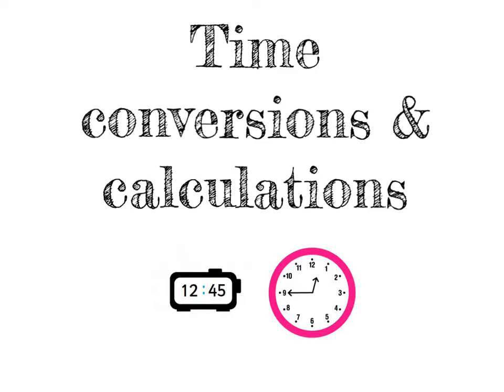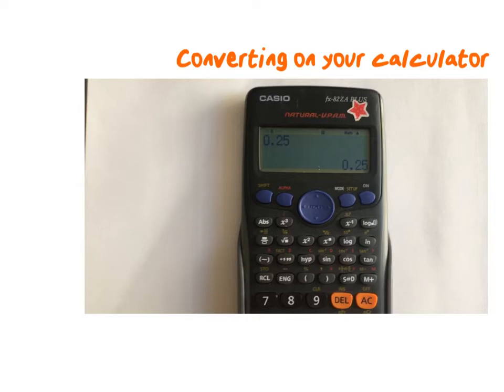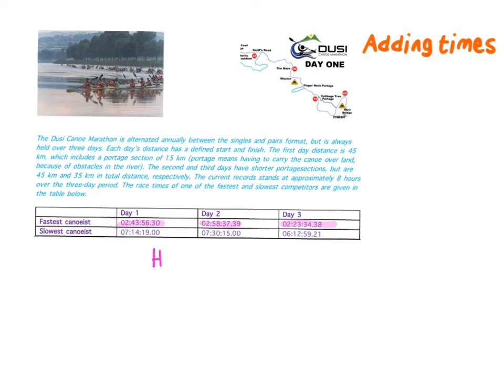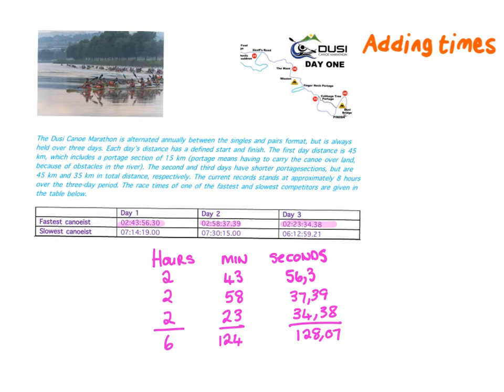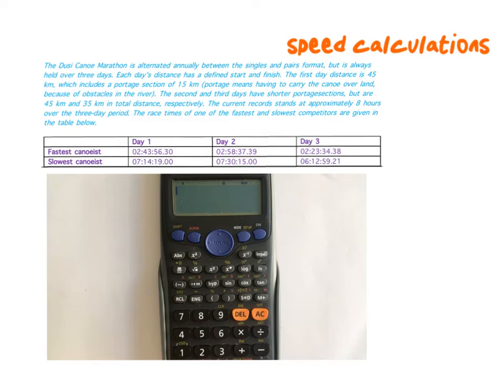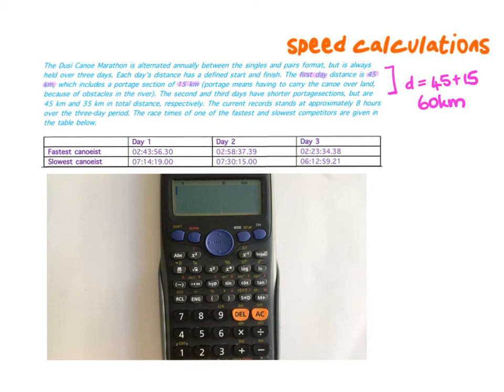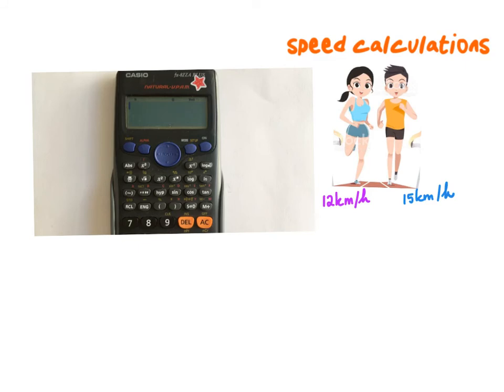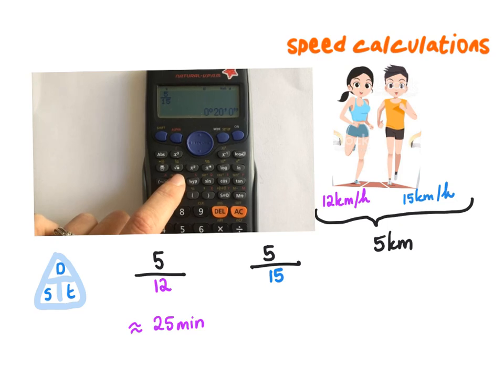Time Conversions and Calulations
Using your calculator to help you with time calculations and conversions.